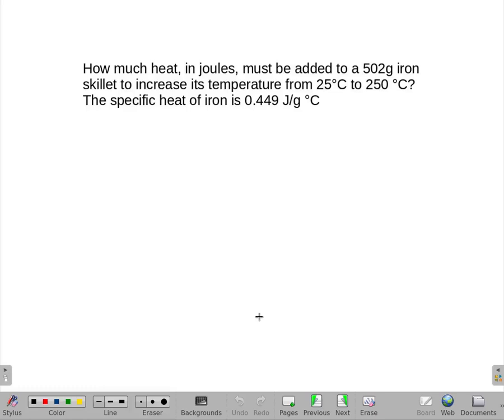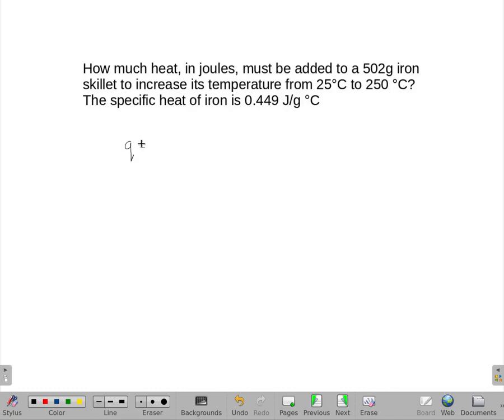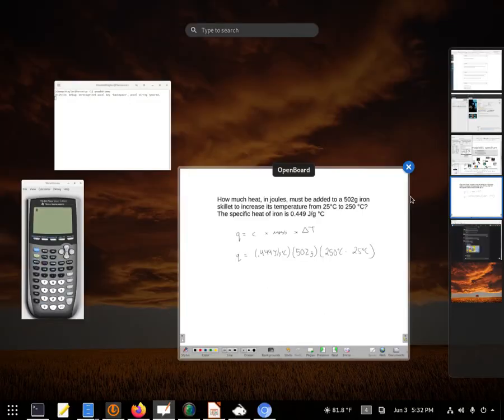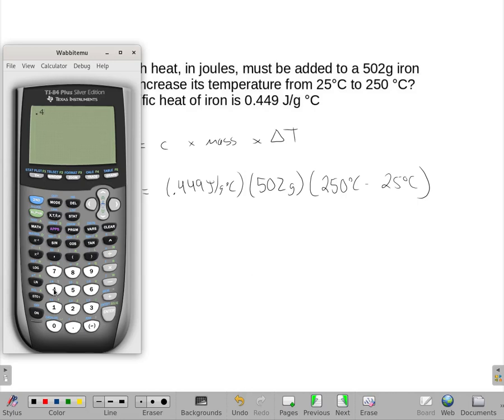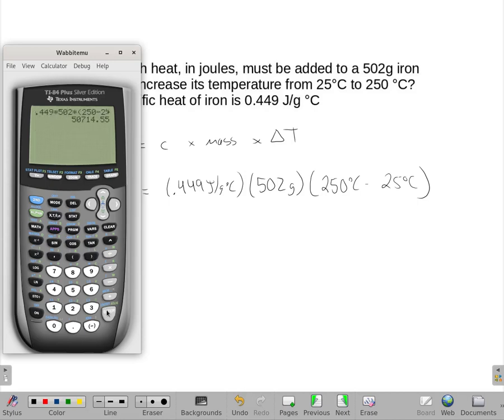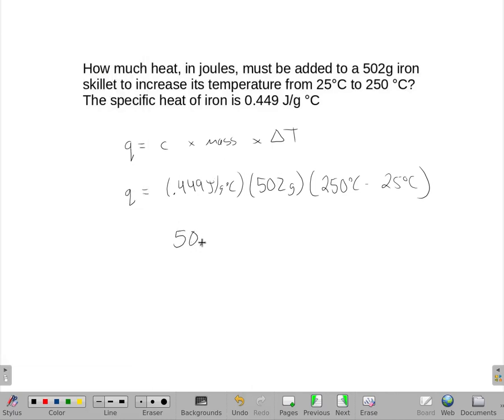How much heat must be added to a 502g iron skillet to increase its temperature from 25°C to 250 °C?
How much heat, in joules, must be added to a 502g iron skillet to increase its temperature from 25°C to 250 °C? The specific heat of iron is 0.449 J/g °C